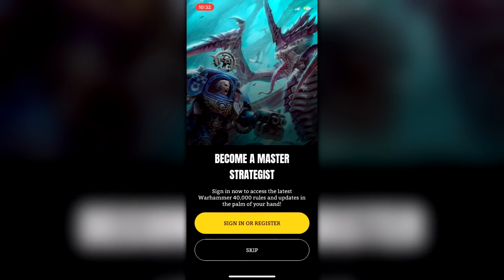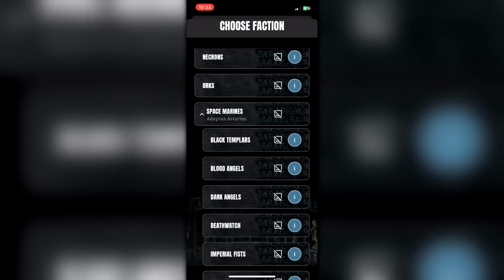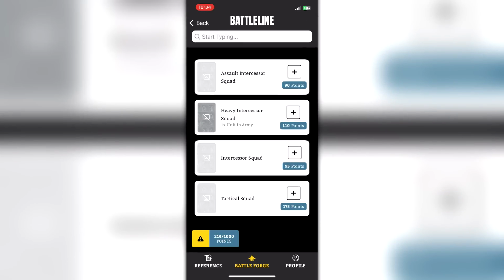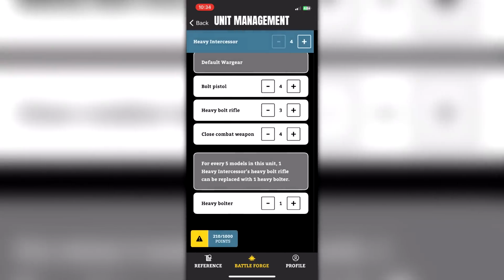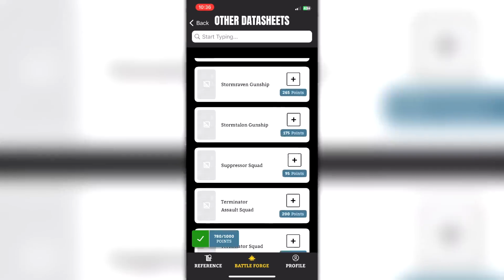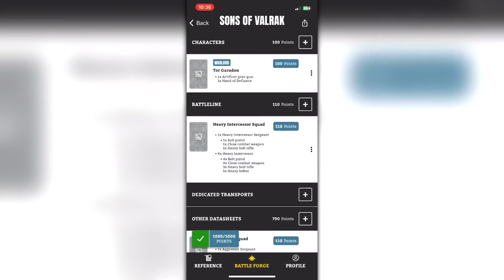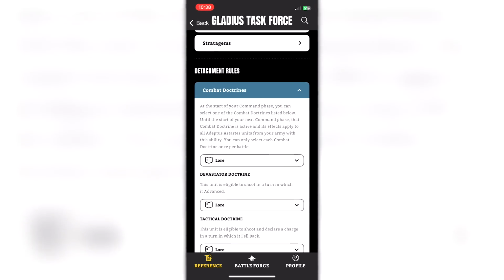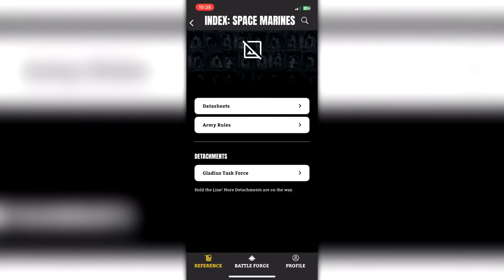NEW Warhammer 40,000 APP is released! First look/Army build!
The new Warhammer 40,000 APP is out! You can download it right now! Here is my first look at the new APP and building my first Imperial Fist force, would love to get your feedback on this, good or bad?

00:00 INTRO
00:29 THE 40K APP
07:31 MY THOUGHTS